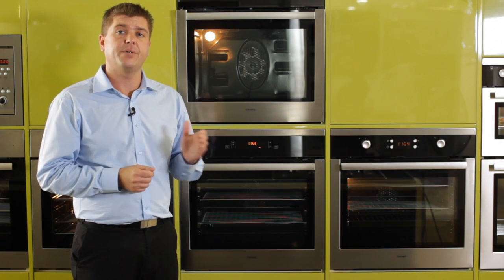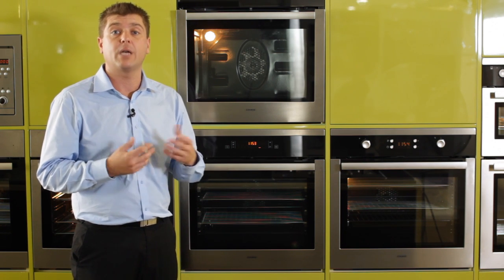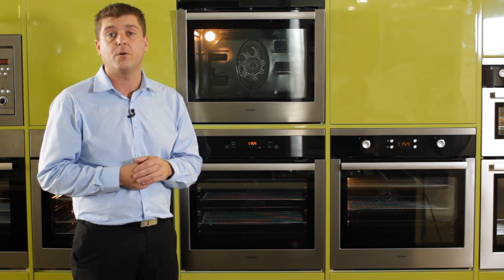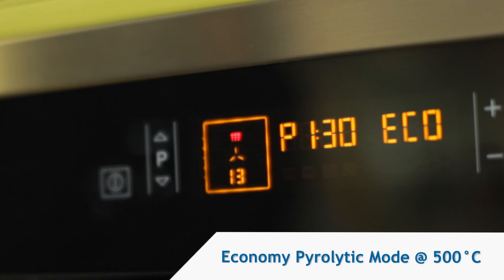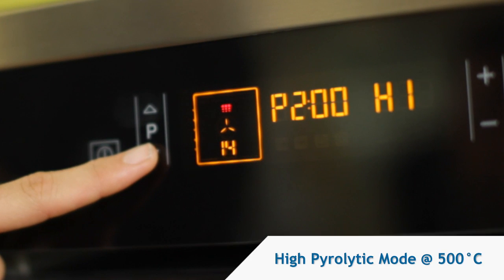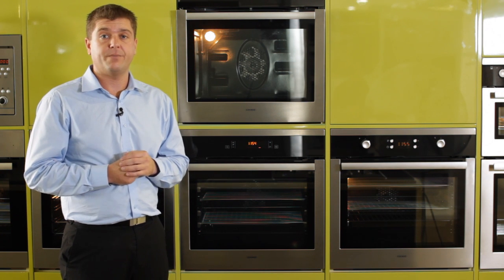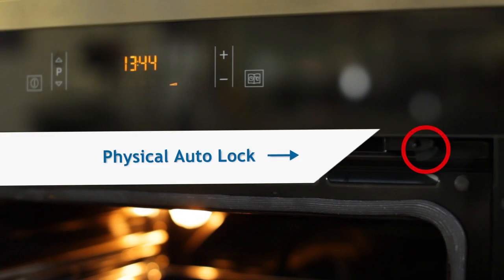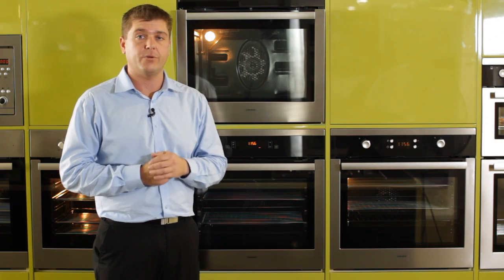Euromaid Pyrolytic Oven Features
Euromaid Self Cleaning Oven PS12. Euromaid has become the fastest growing brand in Australia. It is the 3rd largest supplier of kitchen appliances in Australia and the 2nd largest supplier of freestanding cookers. Proudly 100% Australian.